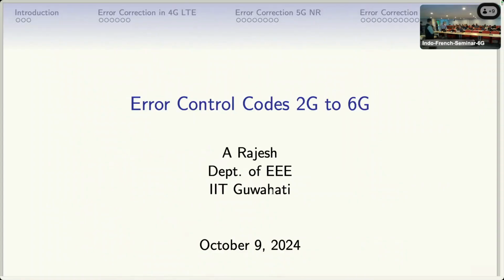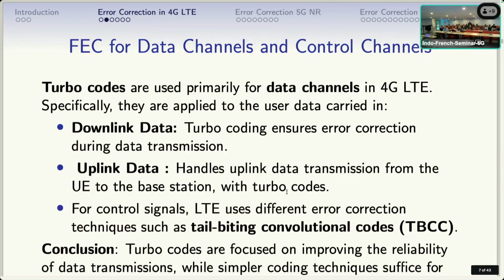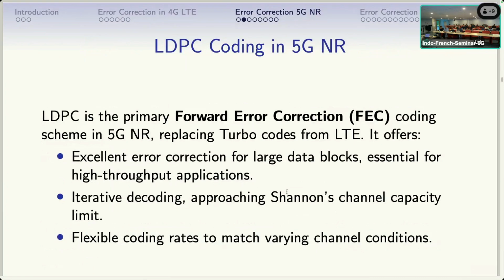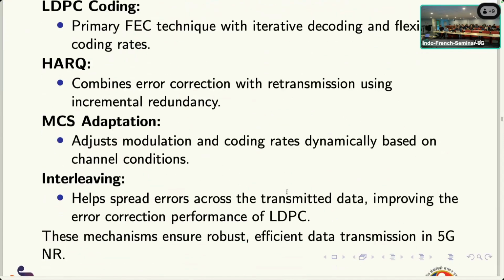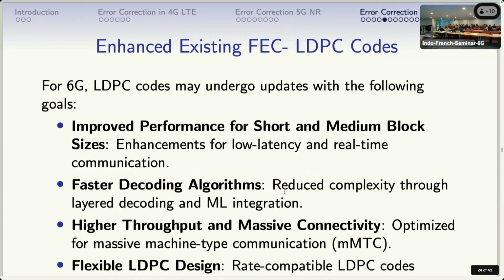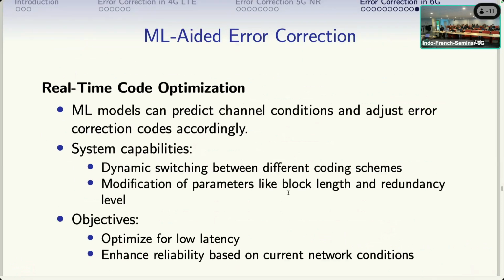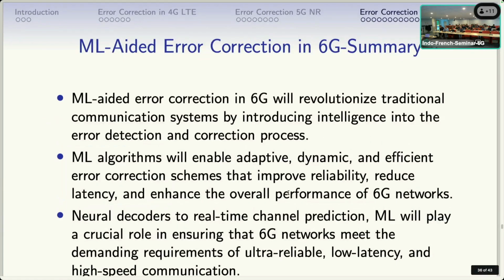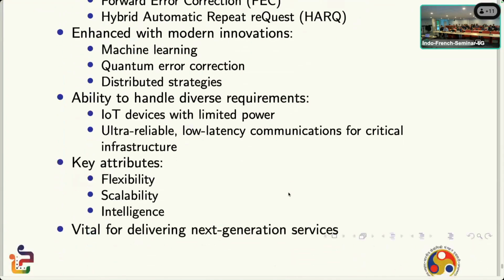Error Control Codes 2G to 6G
Title of the Workshop: 6G Wireless Networks: Challenges and Opportunities
Speaker: Prof. A. Rajesh, IIT Guwahati
Date:  9-11 October, 2024
Venue: Inria Saclay Centre, Palaiseau, France

About the workshop: The 6G Wireless Workshop, organized by Dr. Cedric Adjih, INRIA and Dr. Kuntal Deka, Assistant Professor in the Department of Electrical and Electronics Engineering (EEE) at IIT Guwahati, is a collaborative event funded by the CEFIPRA. It was organized from October 9 to October 11, 2024, this workshop addressed the critical challenges and cutting-edge opportunities in 6G wireless technology. By bringing together
prominent researchers and industry experts, the workshop fostered discussions on technological advancements, deployment strategies, and
potential innovations to meet the future demands of global wireless connectivity.